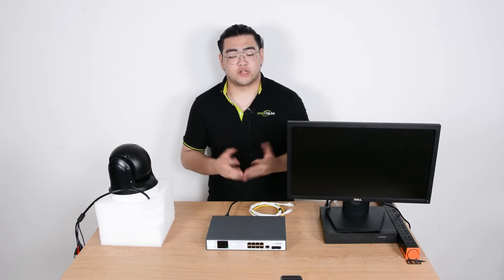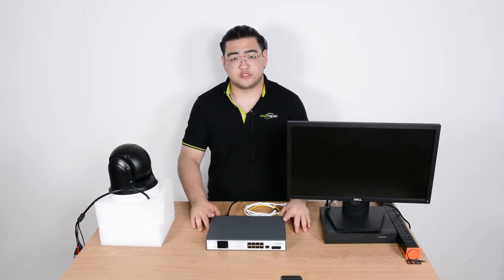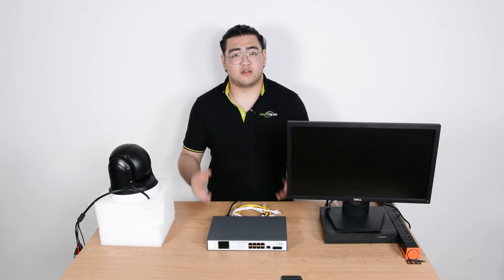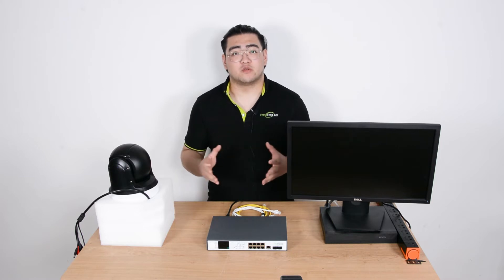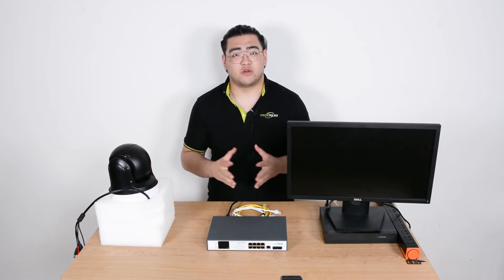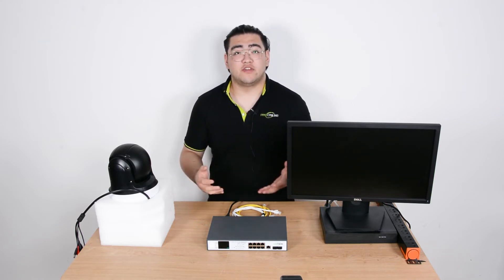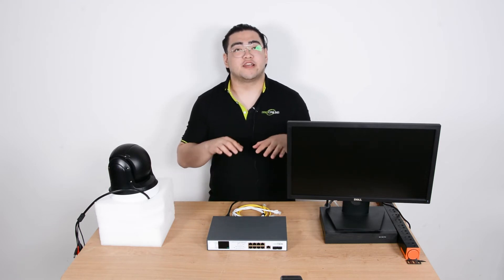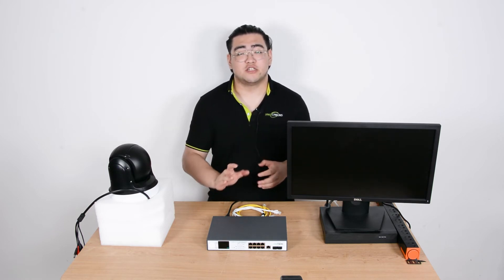Managed PoE Switch for IP Security Camera #3: How VLAN Works?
This video is about the VLAN function in our managed PoE switch for our IP security camera system. VLAN stands for Virtual Local Area Network, comparing to a local area network, the virtual network doesn’t need any physical device to create the network. VLAN can help us divide network users into certain groups, letting management become easy, and the different groups of users will not interfere with each other. The video will show you how to set up VLAN in the video.